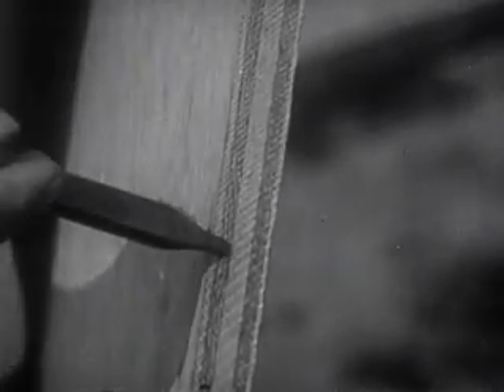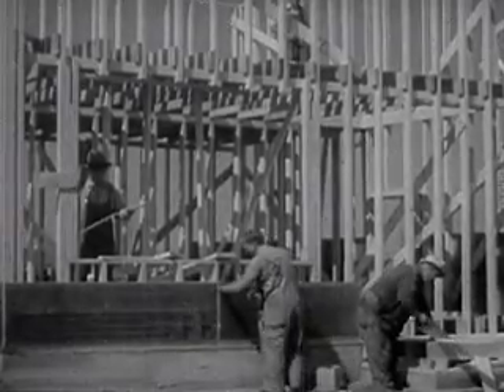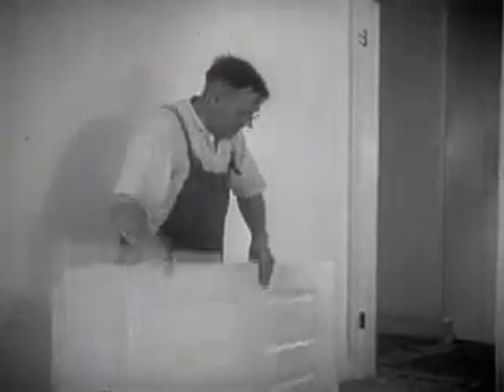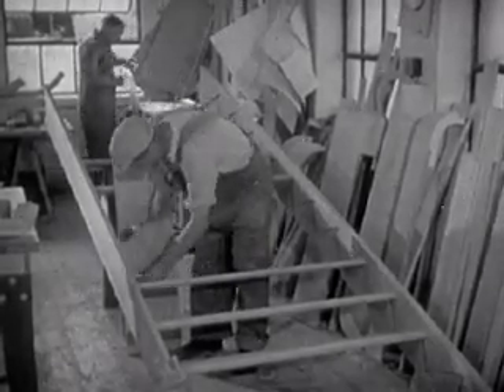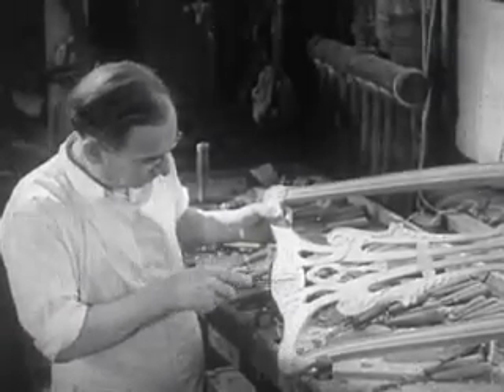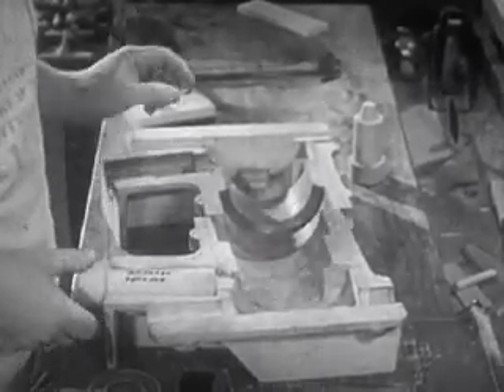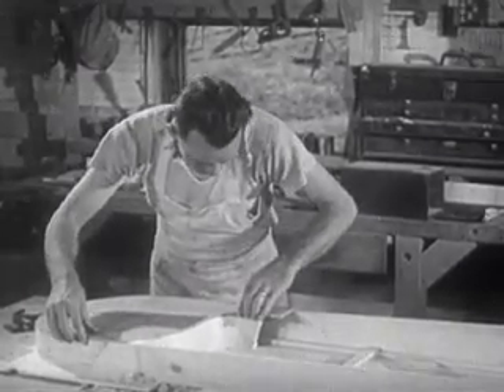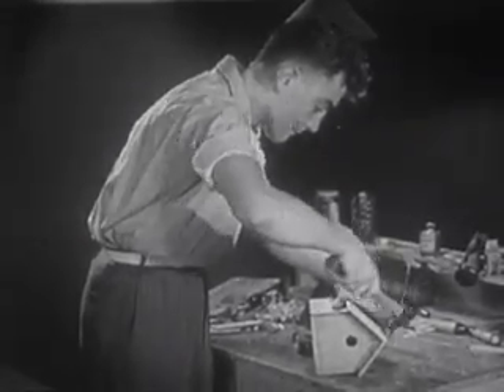"The Woodworker" - 1940 Archive Video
A fantastic archive video from 1940 which shows the different parts of the world of woodworking, from "rough" carpentry to work inside houses, to the "woodworking mill" to furniture and pattern making.

Has an interesting narration that runs alongside the video and explains what is happening throughout.

A "Vocational Guidance" video!